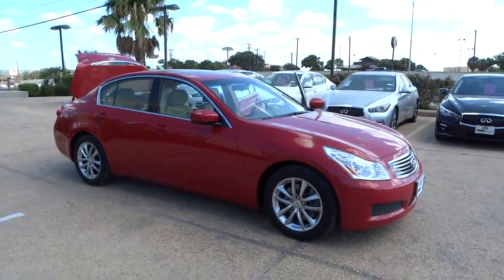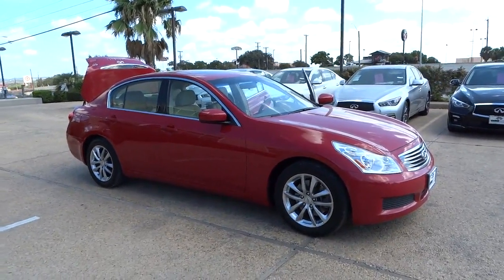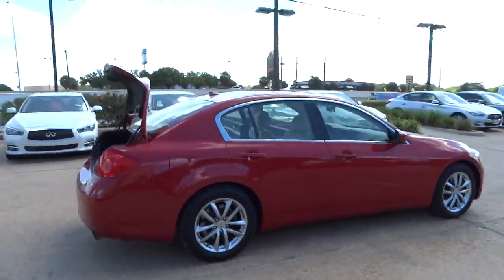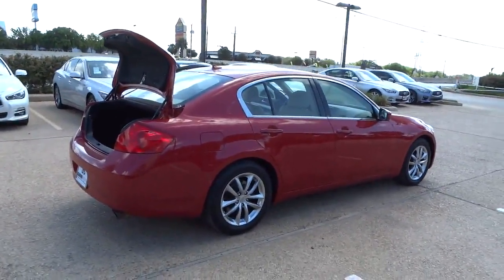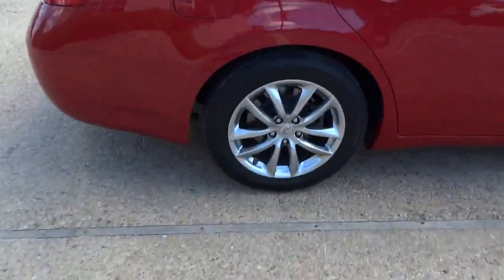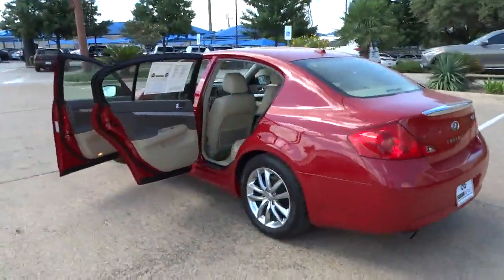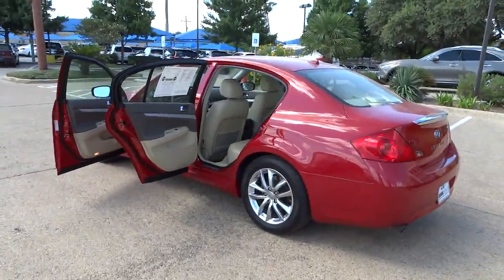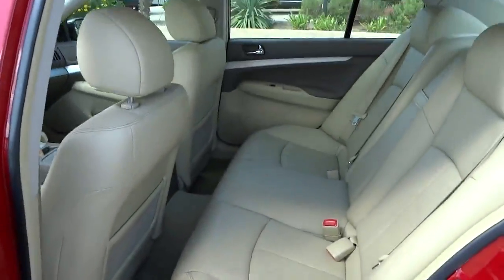2009 Infiniti G37 San Antonio, Austin, Houston, Dallas, New Braunfels, TX I14785A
2009 Infiniti G37

Gunn Infiniti
12150 IH-10 West

4D Sedan 3.7L V6 DOHC 24V 7-Speed Automatic Electronic Leather and CarFax Clean Title. Ride caliber is first-rate. brbrIf you demand the best this terrific 2009 Infiniti G37 is the car for you. How can you turn your back on this fantastic G37? Just be careful driving it. Don't have too much fun with it or the troopers will be on your back. Awarded Consumer Guide's rating of a Premium Midsize Car Best Buy in 2009. Experience The Difference!!!